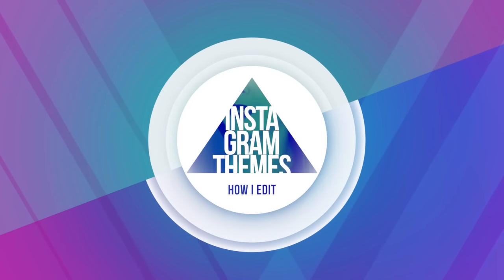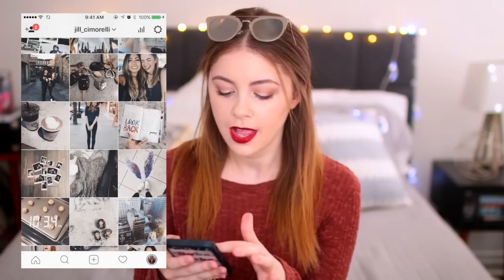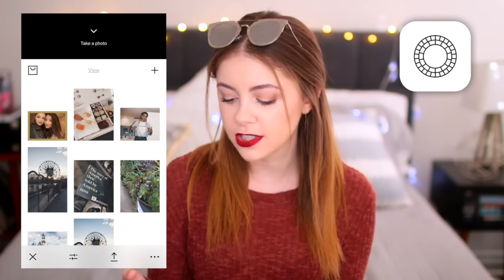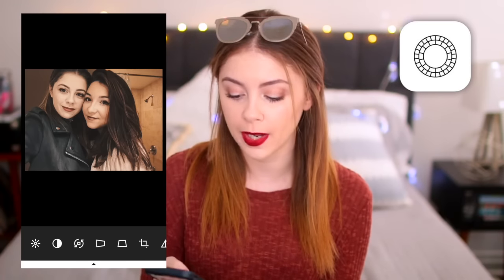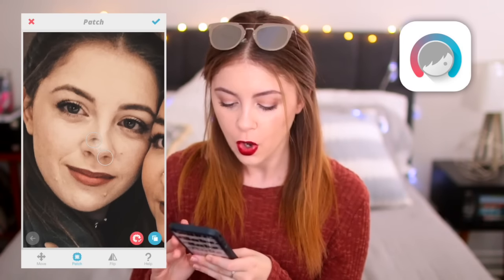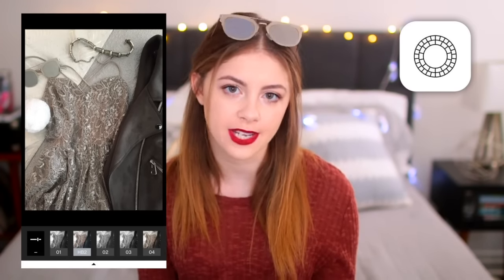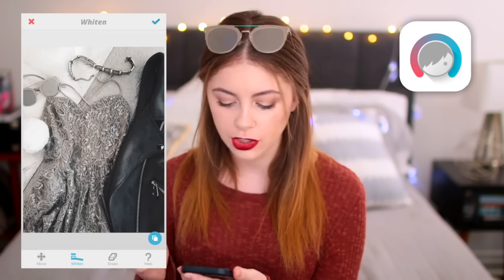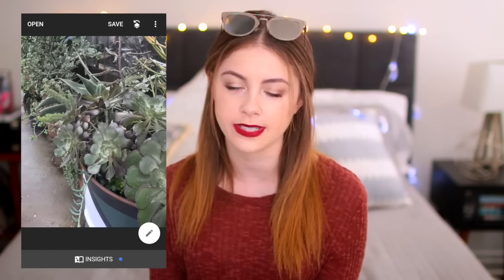THE PERFECT INSTAGRAM FEED!! How I Edit My Instagram & Theme! // Jill Cimorelli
Today I'm showing you how I currently edit my instagram photos and how I keep up with my theme!!

⇹ FREE FOOD DELIVERY:
seqx

⇹ FREE UBER RIDE:
5x6vc

⇹ FREE LYFT RIDE:
Jill1936

⇹ SOFTWARE
Canon 70D